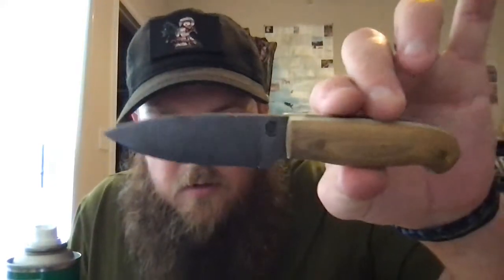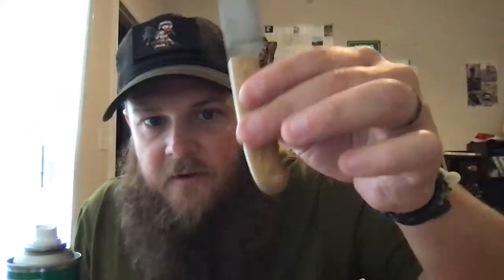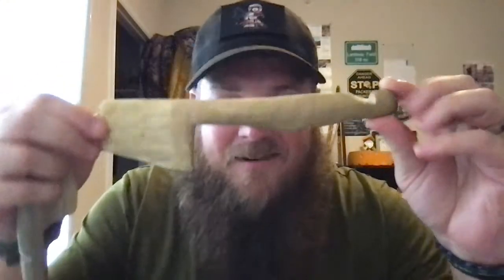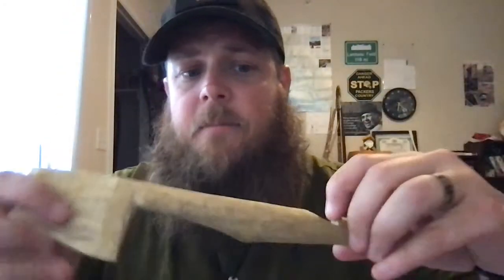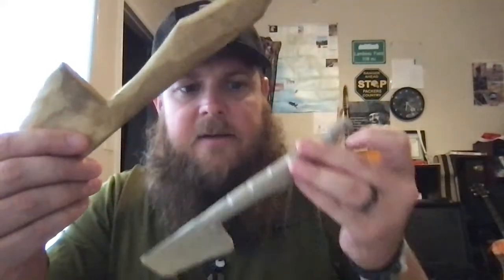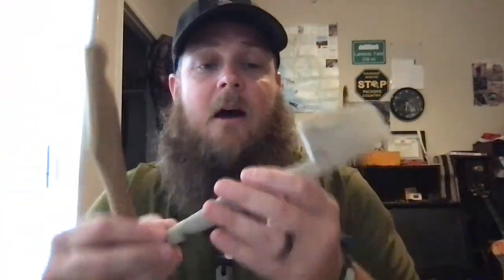(Audio at 2:40) Life and Channel Update and Q&A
Channel Update and some Q&A

HERE’S SOME GEAR:
The Bearded Burton storefront:

My film gear is:
•Sony A6400
•E PZ 16-50mm f/3.5-5.6 OSS Lens
•iPhone Xr 128G
•Manfrotto MKCOMPACTACN-BK Compact Action Tripod
*IF using a phone you will need this: Rode SC7 3.5mm TRS to TRRS Patch Cable*
•Vello QuickDraw Rotating Flash Bracket
•RetiCAM Smartphone Tripod Mount with Hand Grip